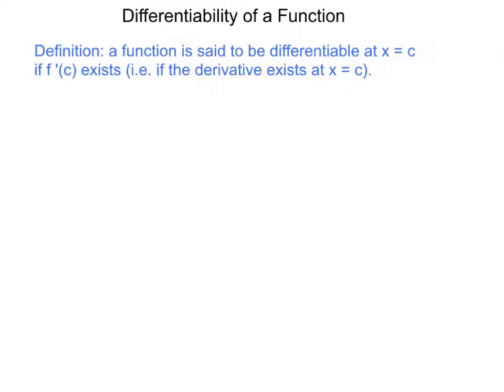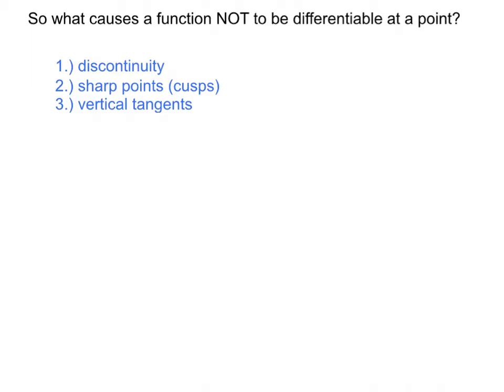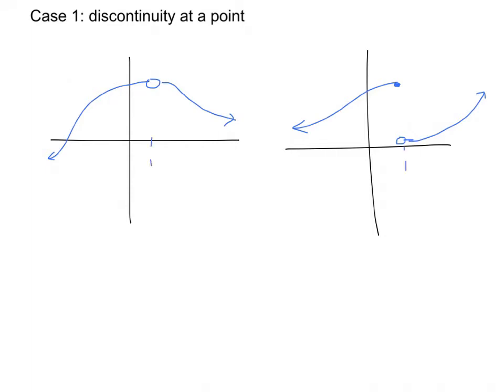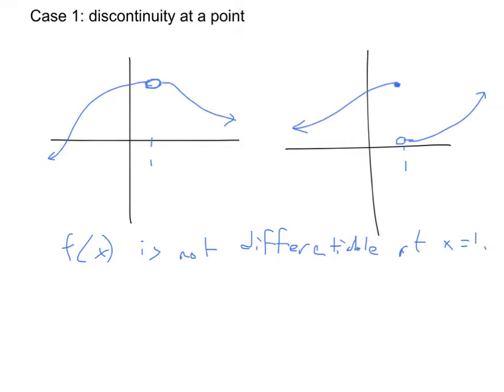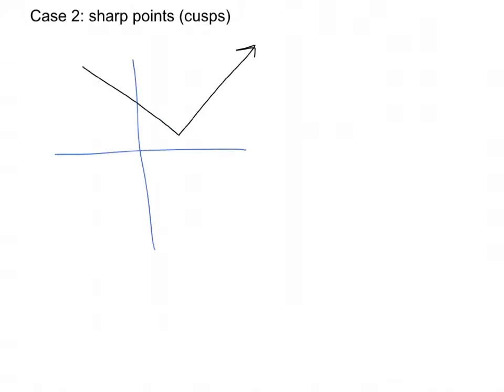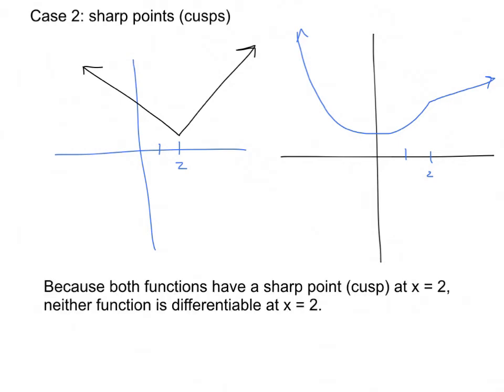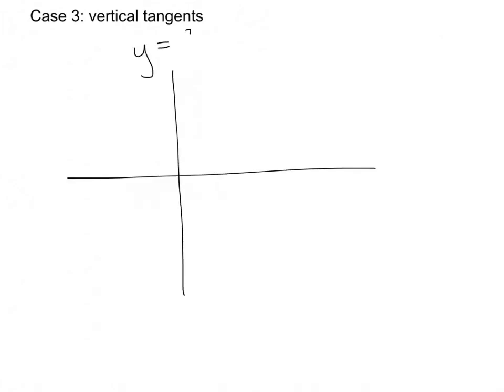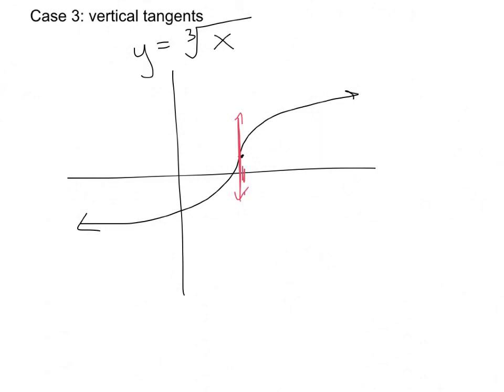Lesson 2 4B Differentiability of a Function